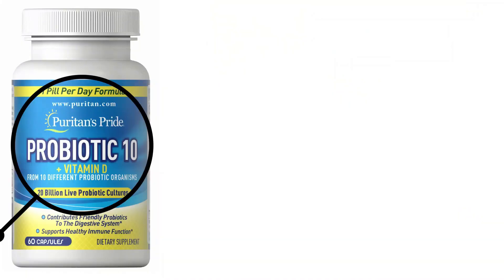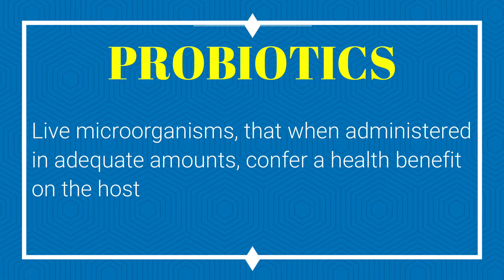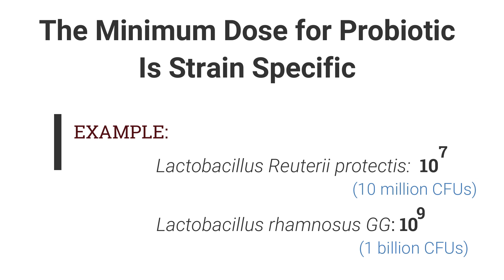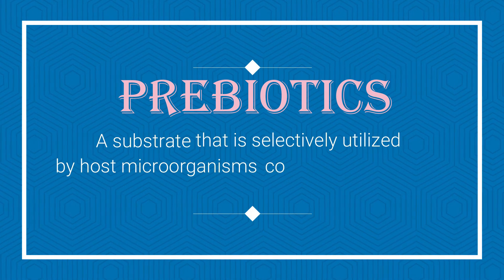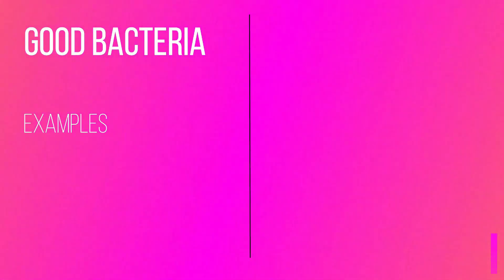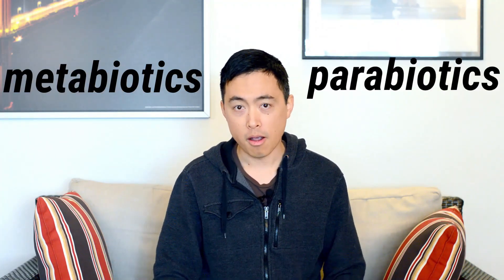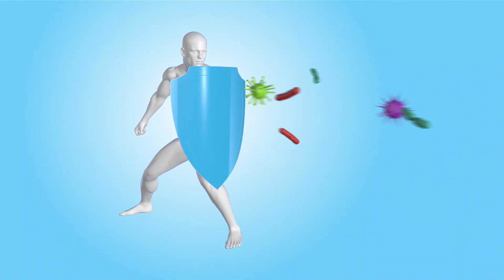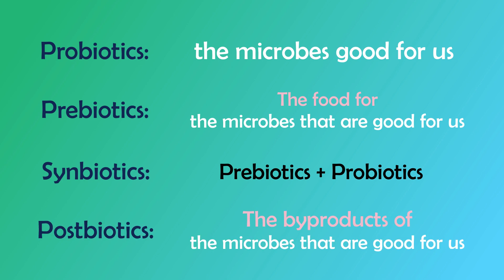Probiotics, prebiotics, and POSTBIOTICS- What's the difference?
You may know what probiotics are, and perhaps prebiotics, but what about postbiotics and synbiotics. What's the difference between all of them?

Definitions from ISAPP:  International Scientific Association of Probiotics and Prebiotics

* Any opinions expressed in this video are strictly my own, and the material presented in this video is for informational purposes only and not intended to be a substitute or replacement for professional medical advice, diagnosis or treatment.  Always seek the advice of your own doctor or other health care professional in regards to any medical/health questions or concerns.